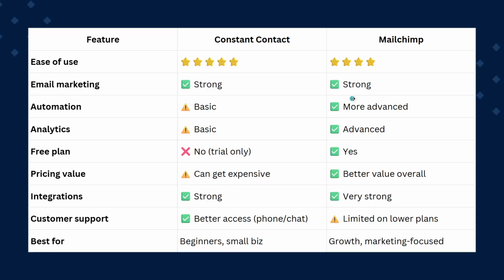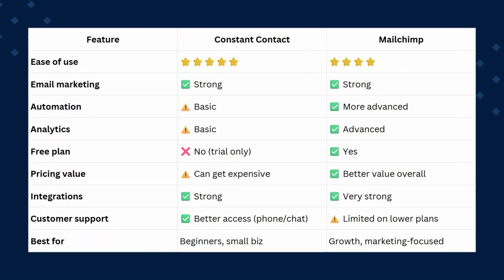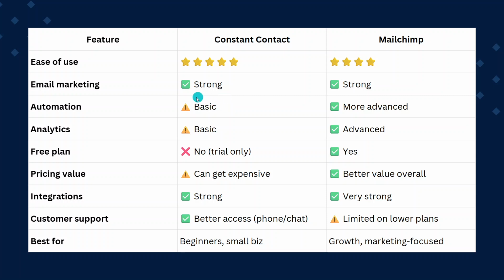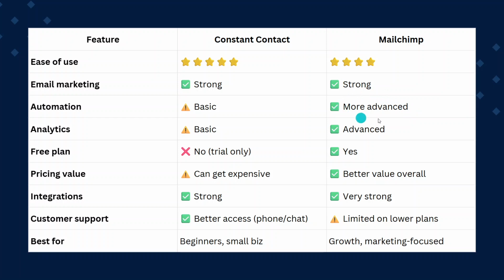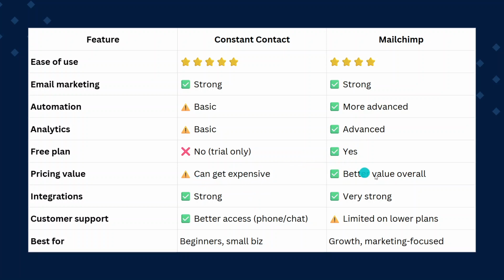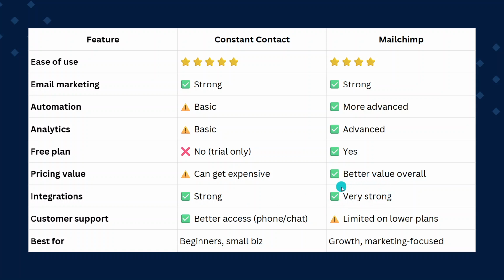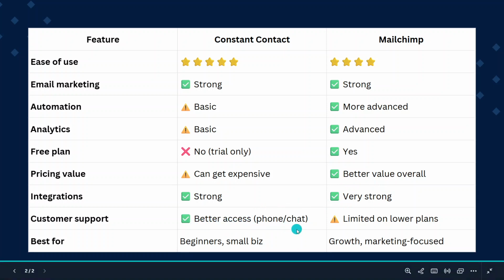Constant Contact Vs Mailchimp Which One Is Better (2026) | Email Marketing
In this video, we break down Constant Contact vs Mailchimp which one is better for your email marketing in 2026. You’ll see a clear, updated comparison of pricing, features, automation, and ease of use so you can choose the right platform with confidence. We walk through the current dashboards step-by-step, show how to create a campaign, and explain exactly what has changed in the latest updates. You’ll learn which tool is better for beginners, which scales best for growing stores, and how to avoid common email marketing mistakes. By the end, you’ll know exactly which service fits your budget, list size, and goals. Watch this before committing to a long-term plan so you don’t waste time or money.